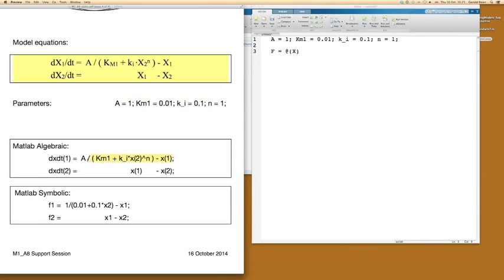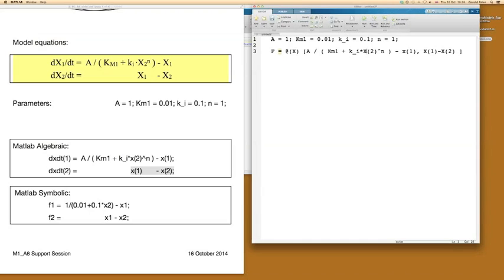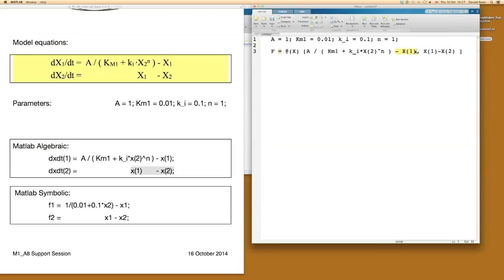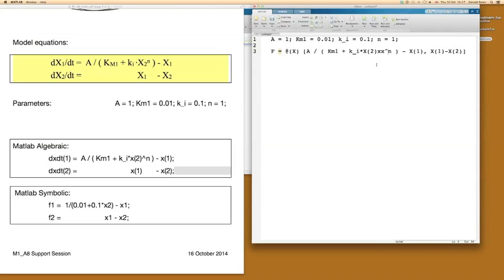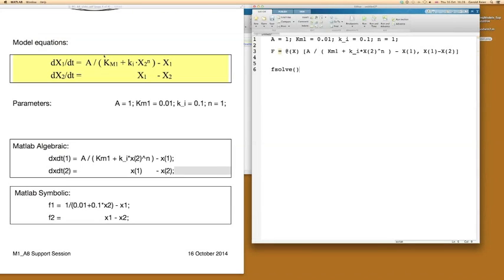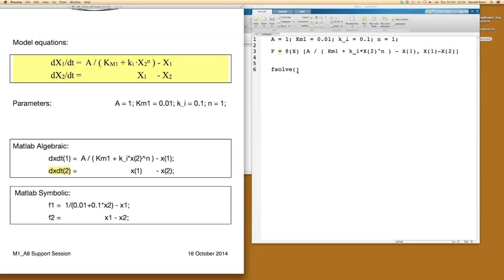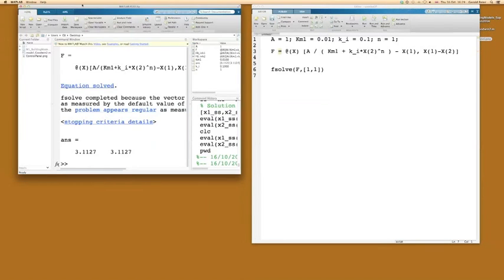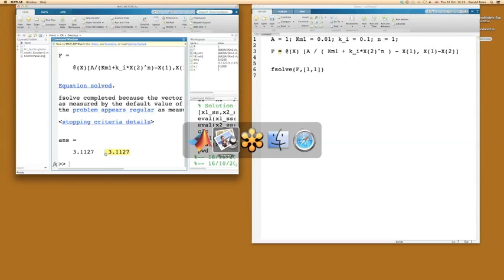M1 A8 AlgebraicSteadyState